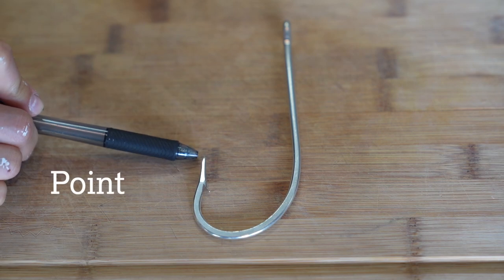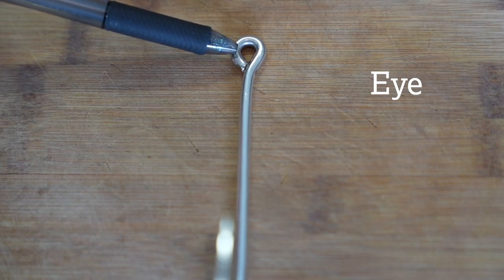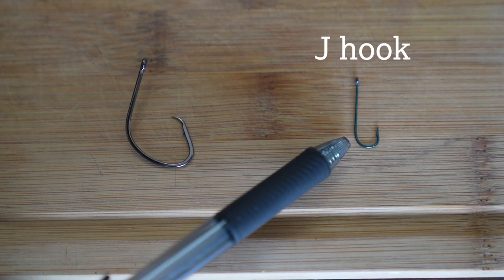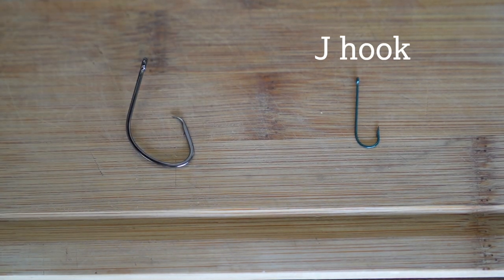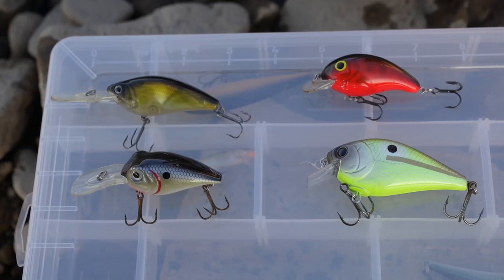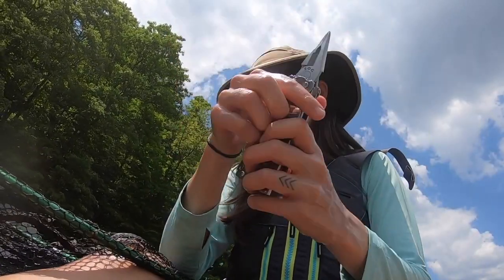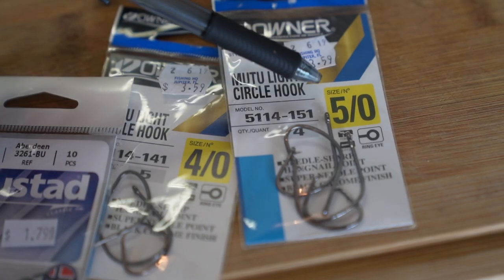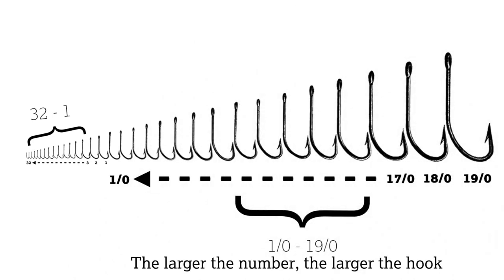Different Types of Fishing Hooks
In this video, @OutdoorsAllie will give you insight on each of the different types of fishing hooks. For more information on how to choose fishing hooks,